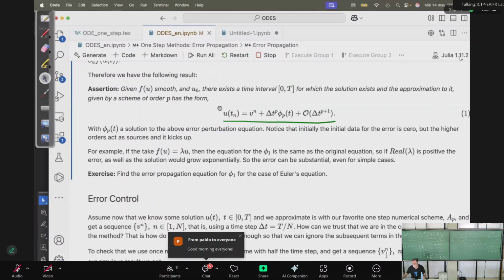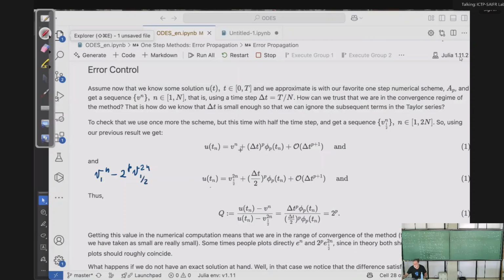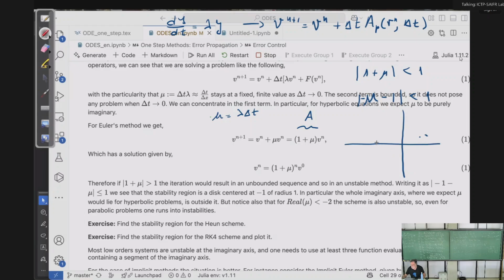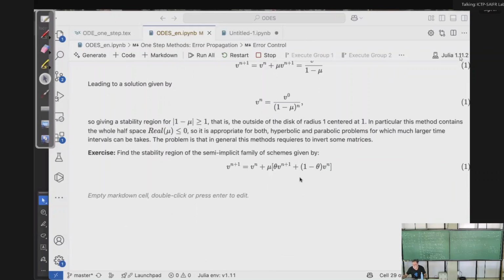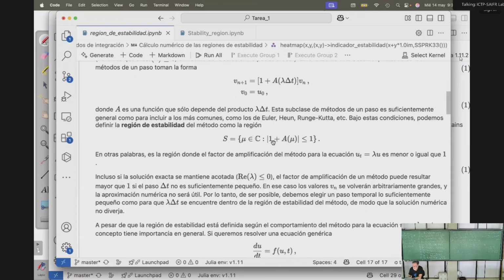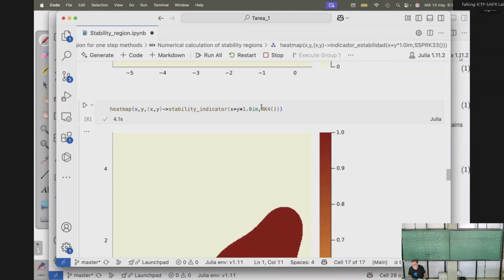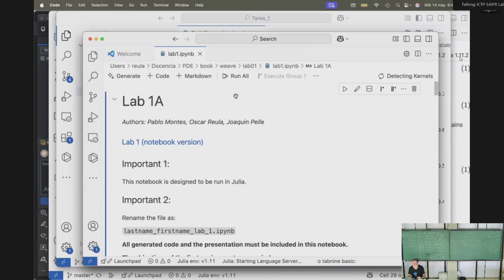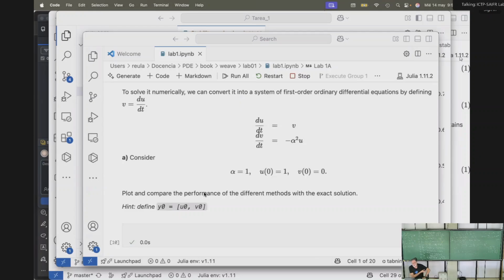Oscar Reula: Ordinary Differential Equations: numerical - Class 10